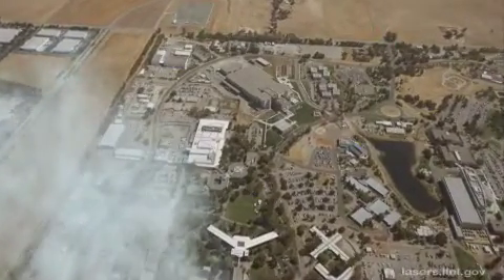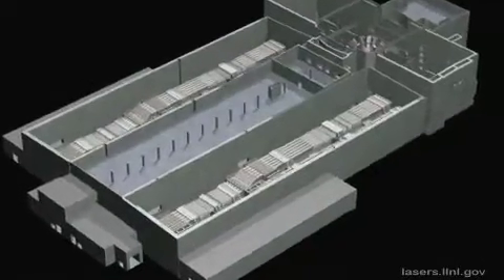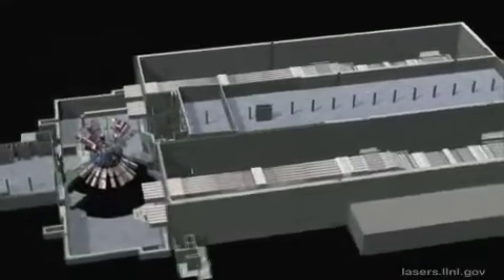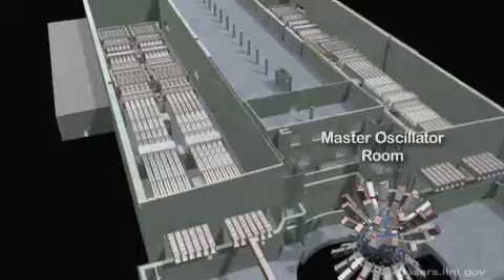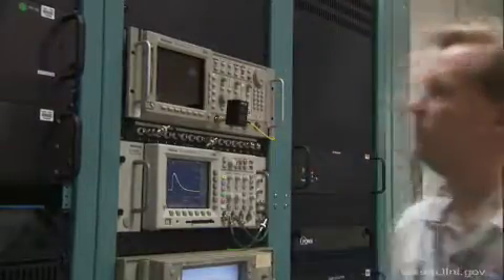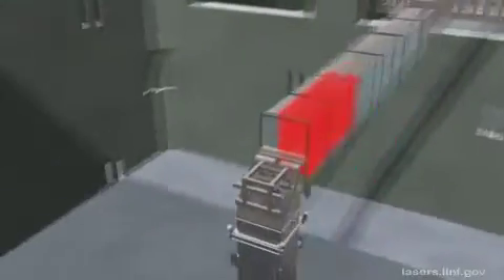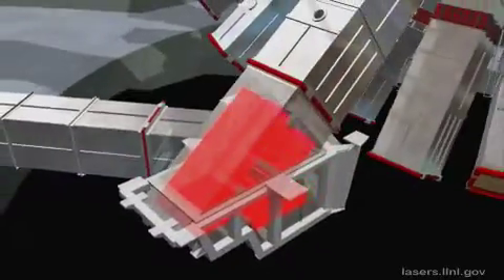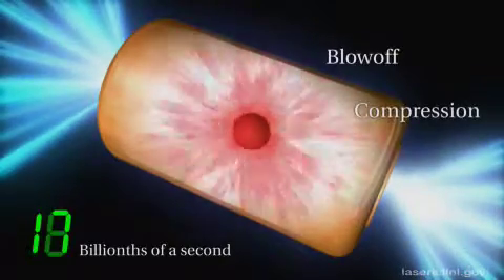Take a Ride on a Beamline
This short animation follows a pulse of laser light as it travels from its origin in the Master Oscillator through a series of NIF amplifiers and conditioners to its final destination in the NIF Target Chamber.